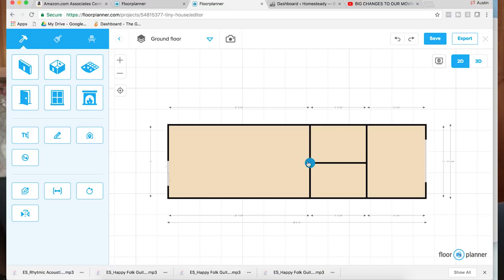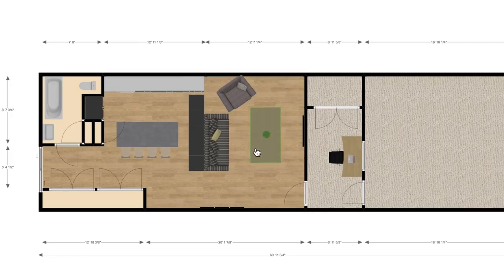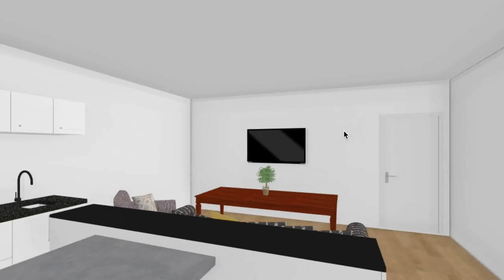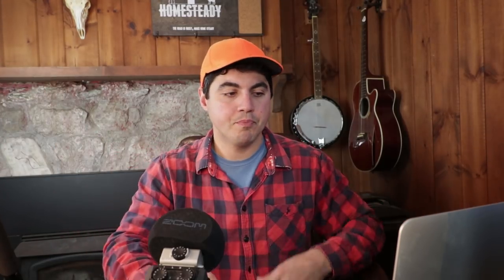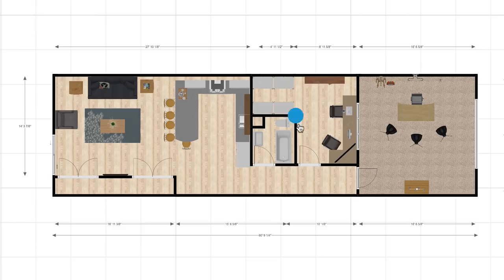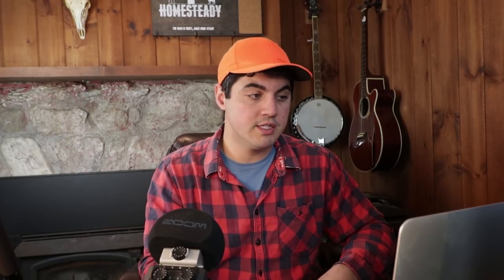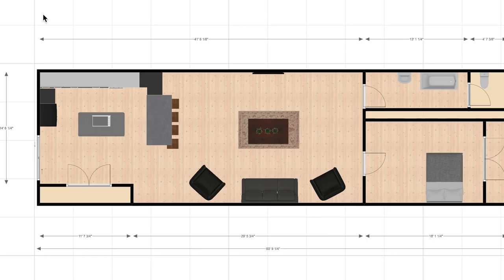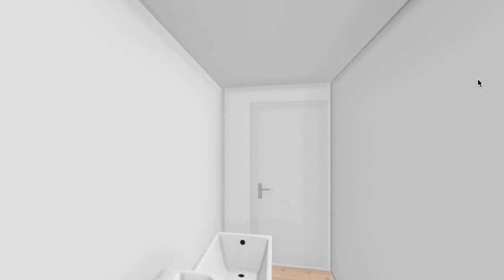3 Tiny Home Designs For Large Families - Which is the best one?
See 3 Tiny home designs for large families in today's video!

In just 2 months K and I, along with our 4 children, will be moving into a tiny home above a garage. This tiny space, 1000 square feet, needs to work for us to live in for 6 months, but also needs to become a usable AV Studio and guest space when we move out!

I have put together 3 options for our tiny home layout. Which design is best?

In all of these tiny home designs we tried to maximize uses of space, for example, having an eat at kitchen island so that no dining room table would be necessary.

We also tried to simplify things buy keeping all the plumbing to one space on the home.

Tell us which layout is your favorite!

Want to buy our farm?